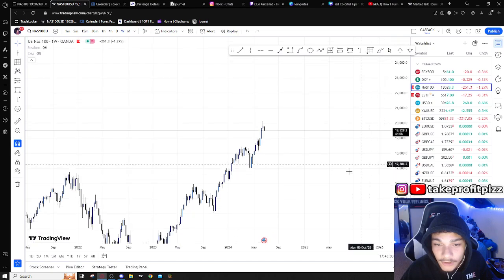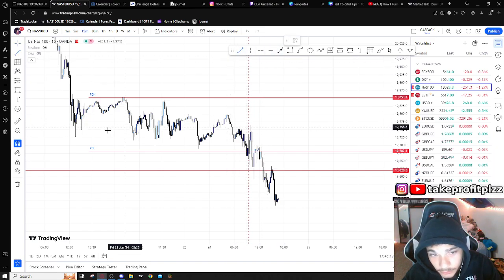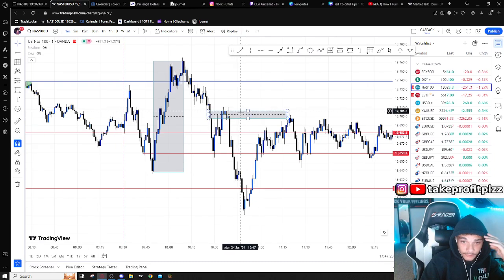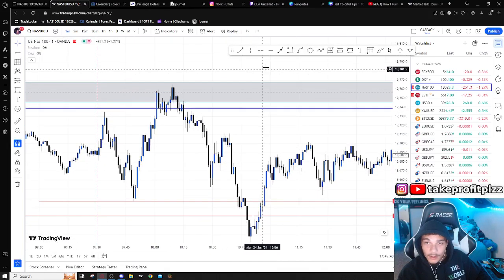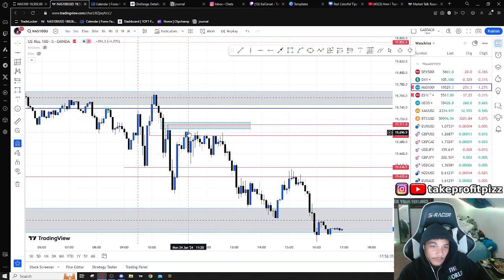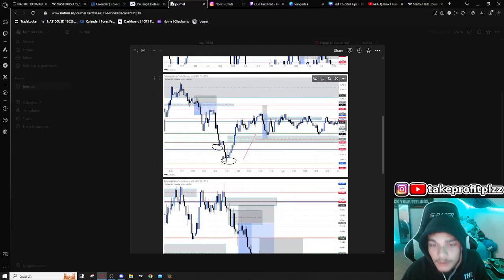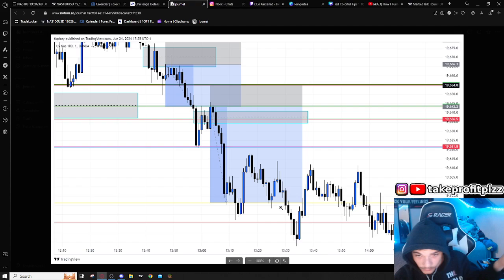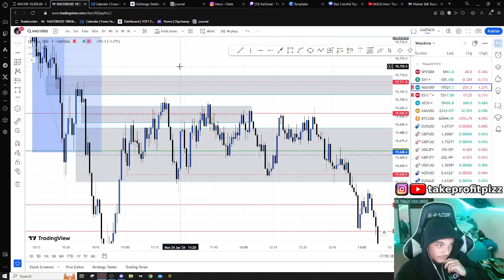How To Day Trade FOMC News Days Like A Pro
IG: takeprofitpizz    Snapchat: fxpizzy    Tikok: takeprofitpizz

Funded Day Trader